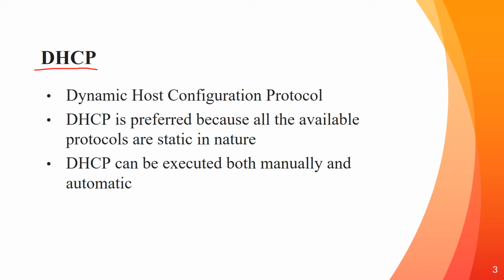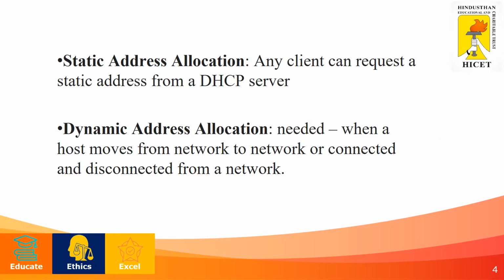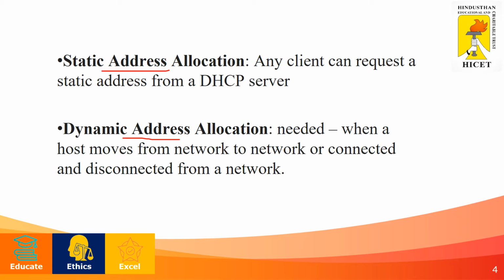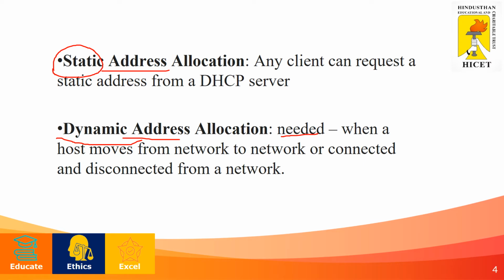Computer Networks-Application Layer Protocol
This video is intentionally created to motivate the learning community to know about Application Layer Protocol.